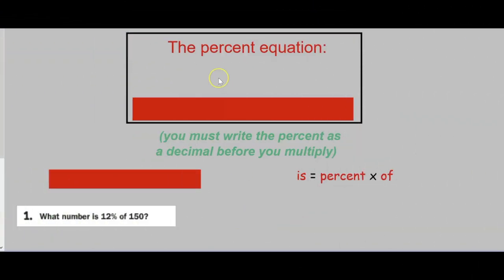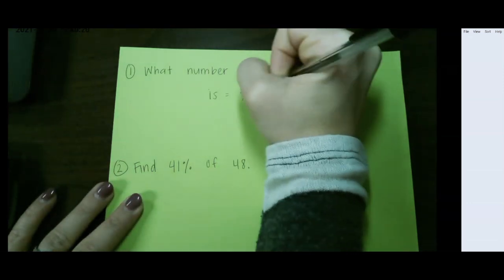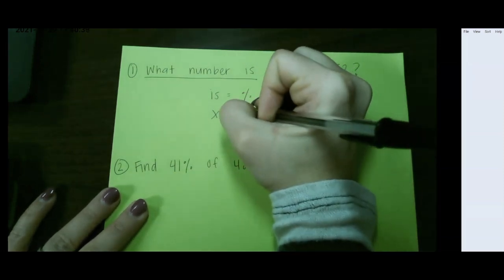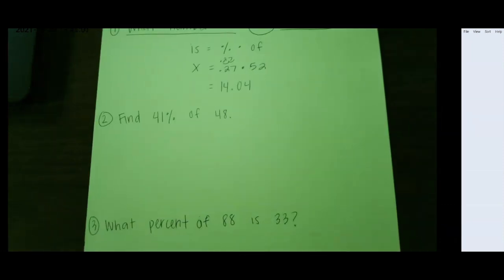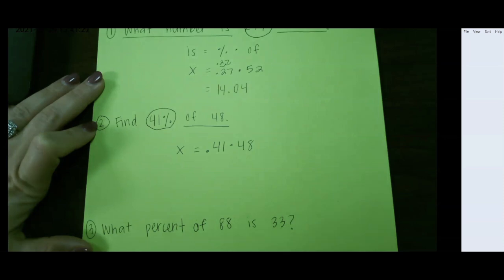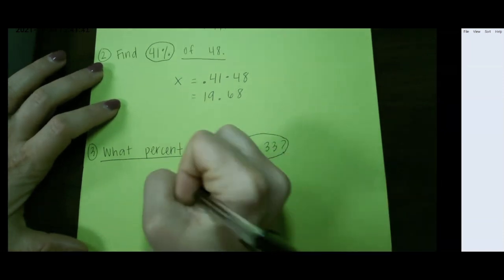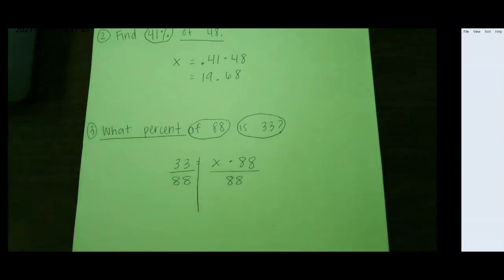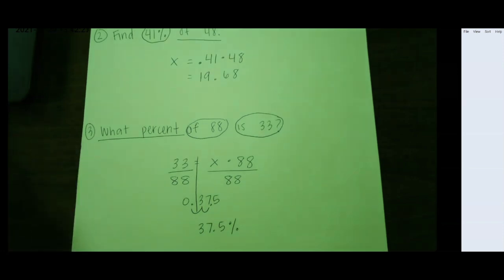The Percent Equation | Percent of Problems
Use the percent equation in order to solve the following problem.
What number is 27% of 52?
Find 41% of 48.